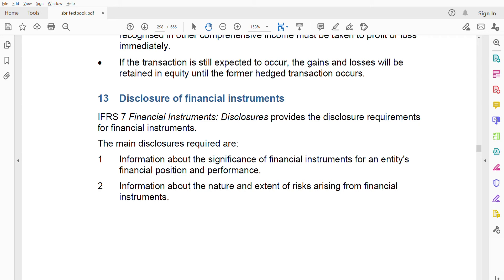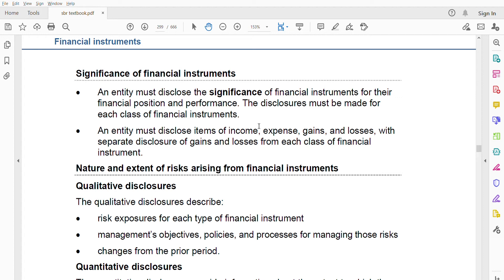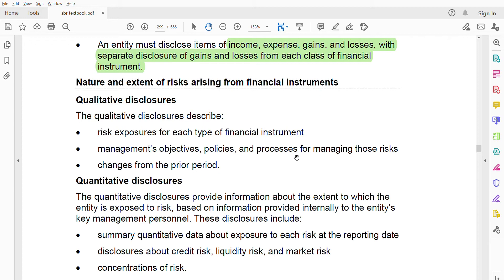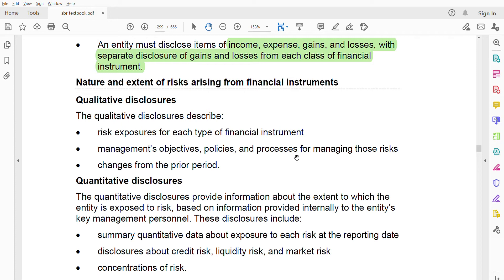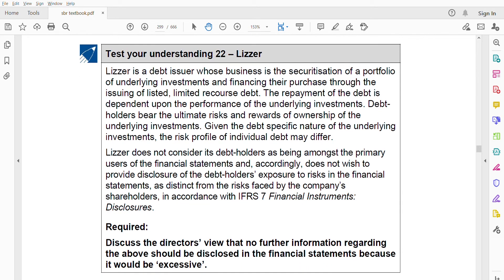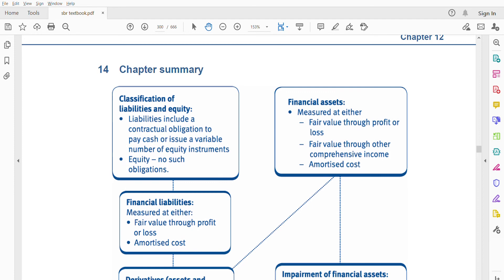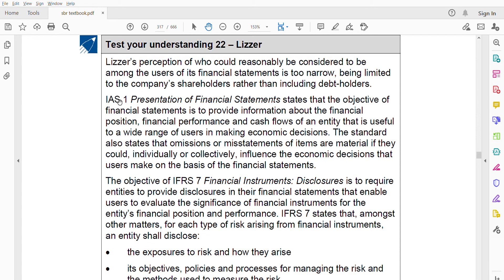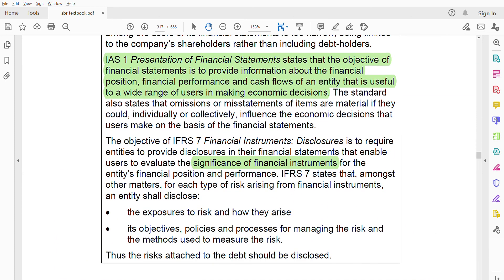IFRS 7 - Financial Instruments: Disclosures - SBR ACCA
1) Significance of financial instruments
2) Nature and extent of risks arising from financial instruments
3) Qualitative disclosures & Quantitative disclosures